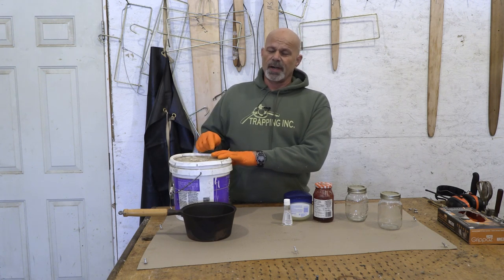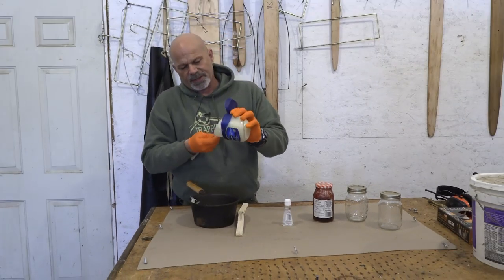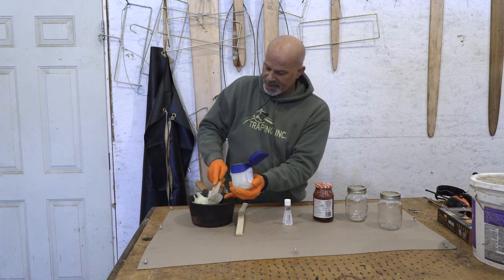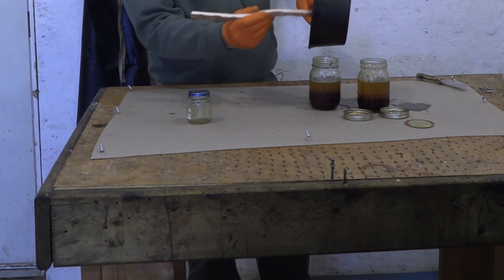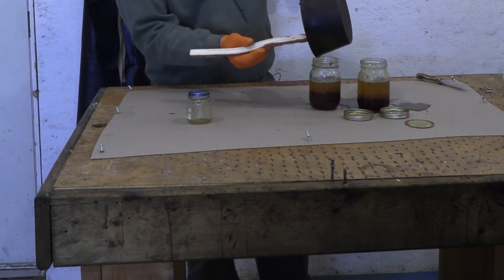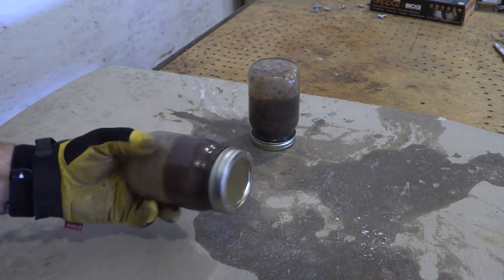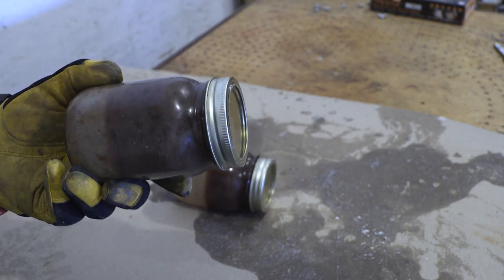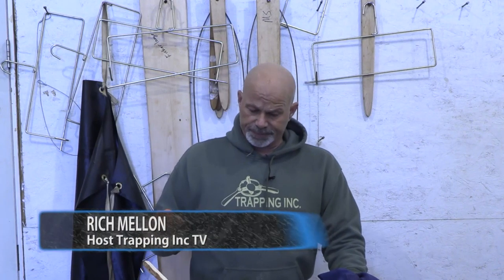Trapping Inc TV How Rich makes his favorite Marten Lure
Here is a step by step video on making the marten and fisher lure that Rich counts on out on his northern Alberta trapline.